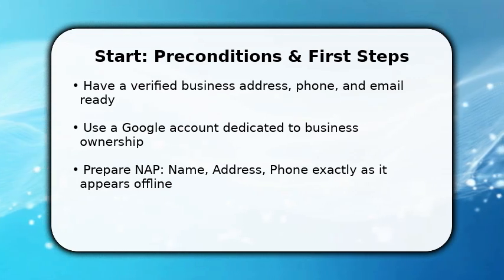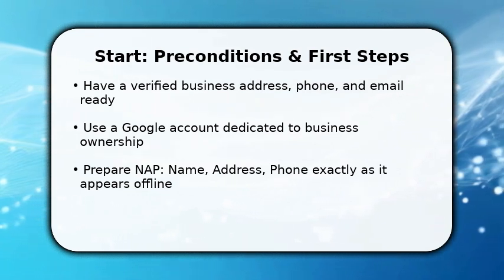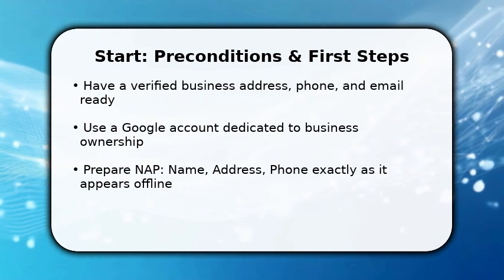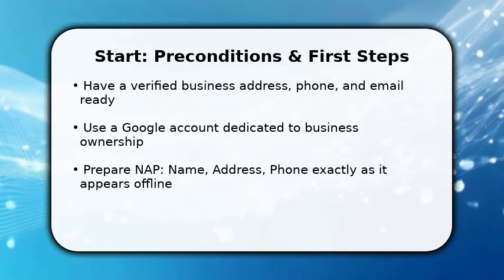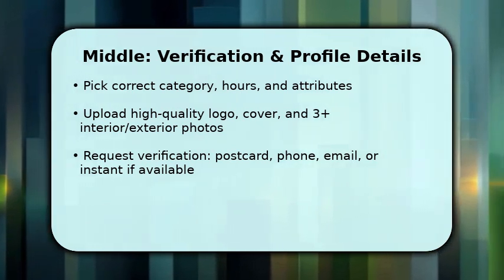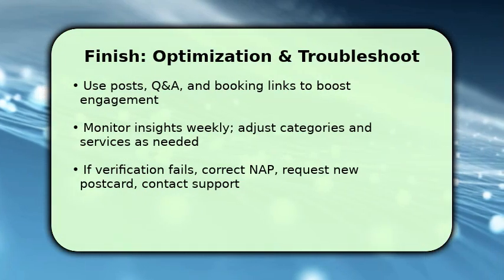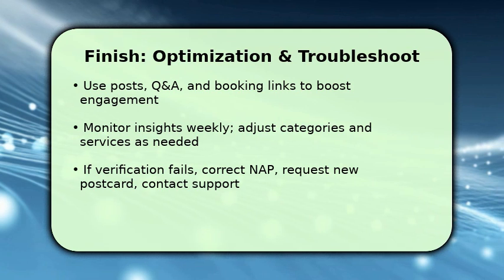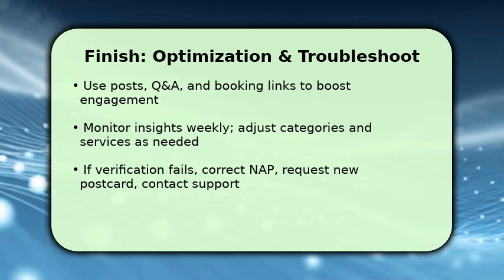How to Get a Google Business Profile - Full Guide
Discover the step-by-step process of establishing a Google Business Profile with our comprehensive guide. Learn how to optimize your business for local searches, manage customer reviews effectively, and enhance visibility on search engines.